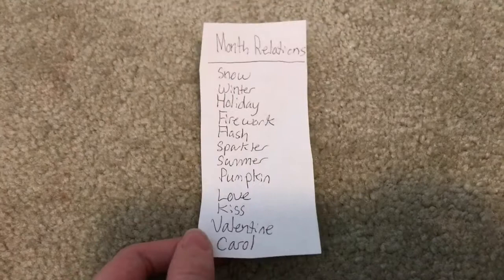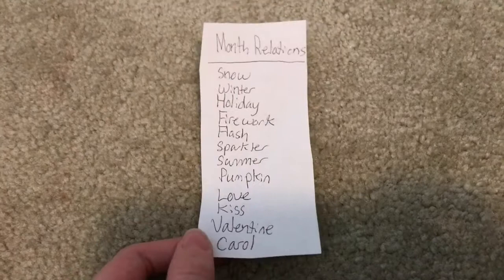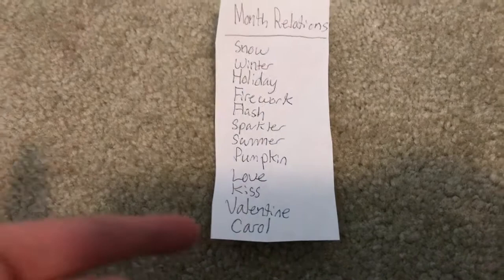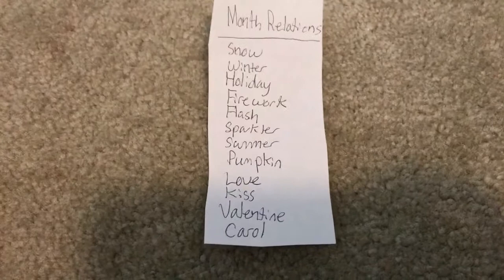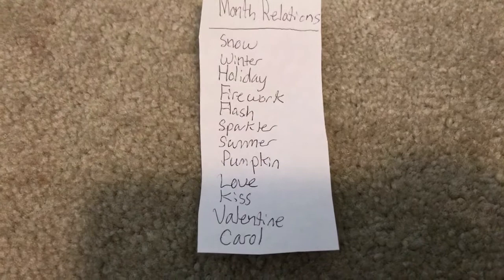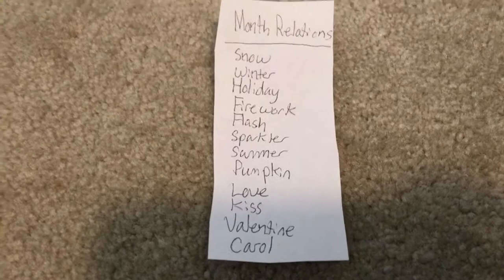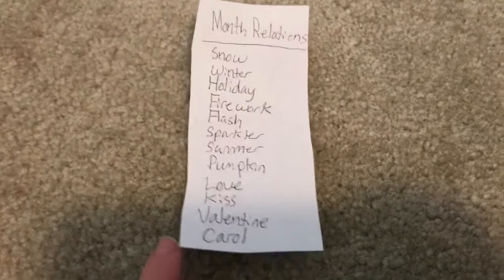Hermit Crab Name Ideas | Pet Names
In this video I show you some cute hermit crab name ideas I thought of, you can use these names for any pet of course though :)

-Dog Names
-Cat Names
-Bird Names
-Guinea Pig Names
-Gerbil Names
-Hamster Names
-Betta Fish Names
-Mice names
-Rat names
-Reptile Names
-Snake Names
(Pet Names)